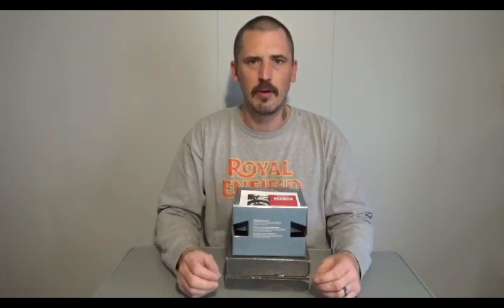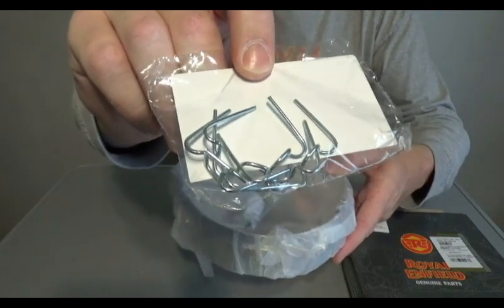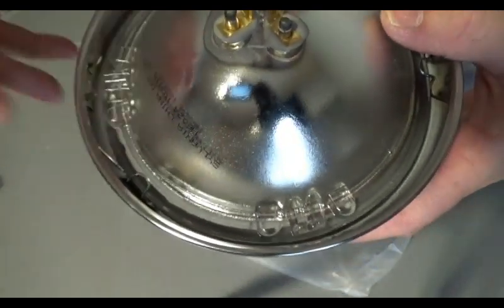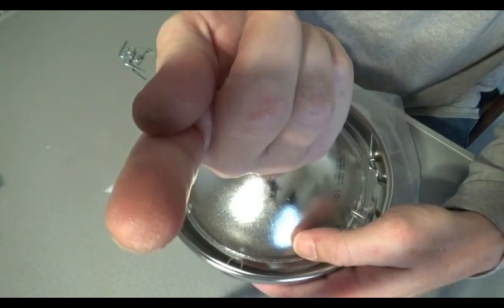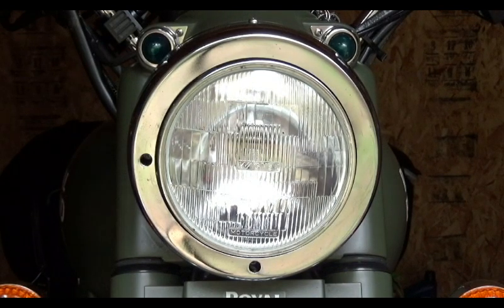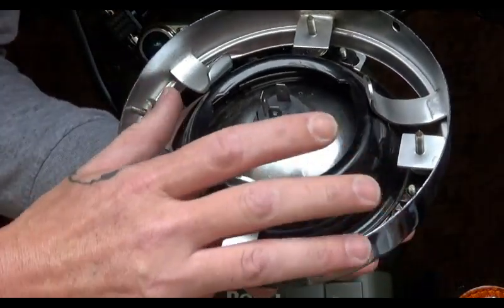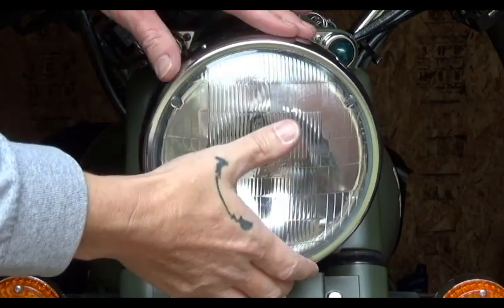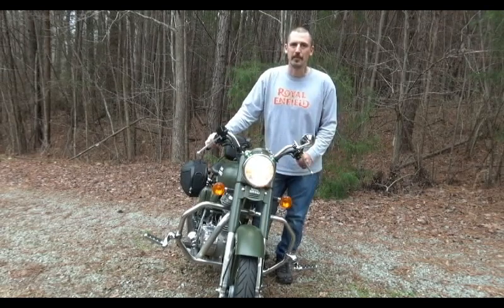Headlight Conversion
Western Cycle Supply has a metric ton of great parts and accessories right here in the US.